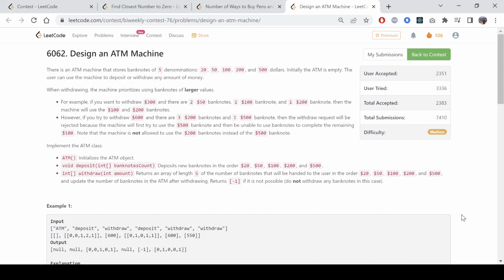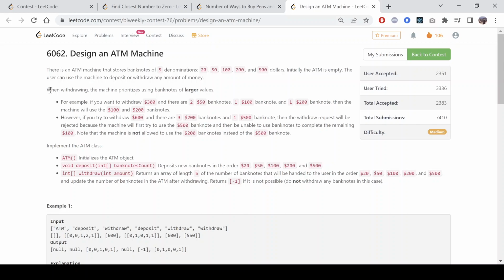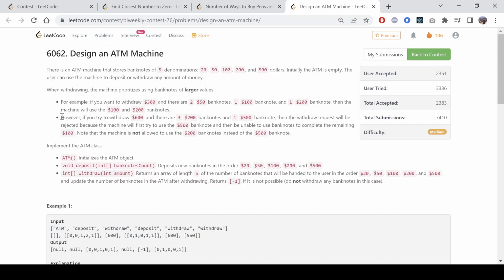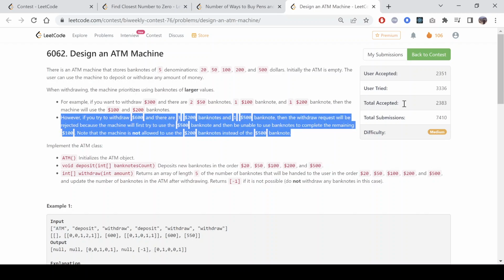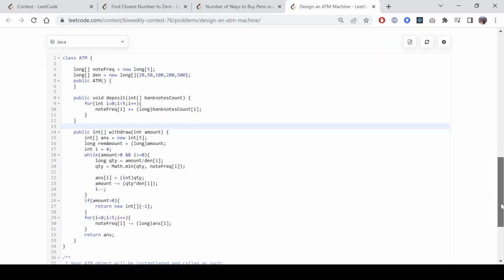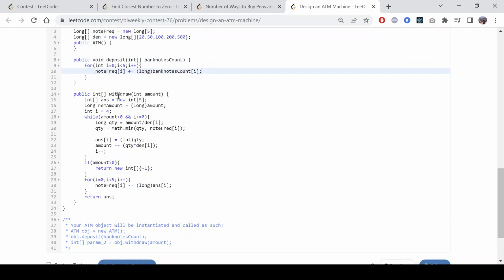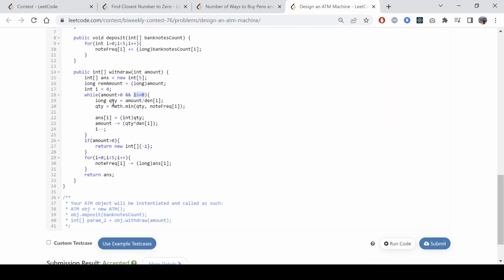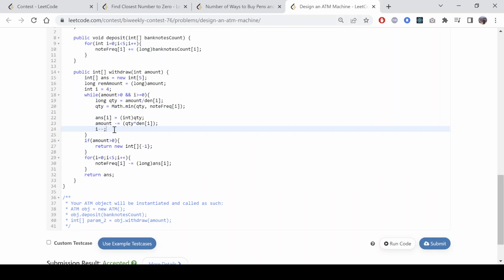Leetcode Biweekly contest 76 - Design an ATM Machine